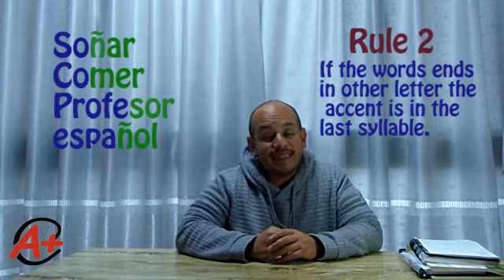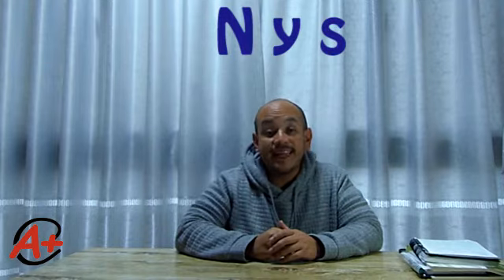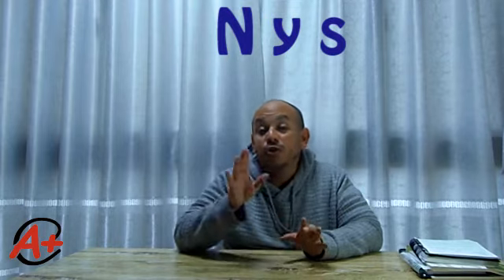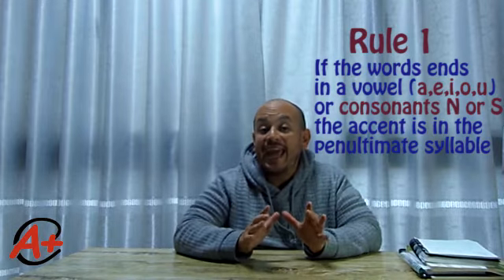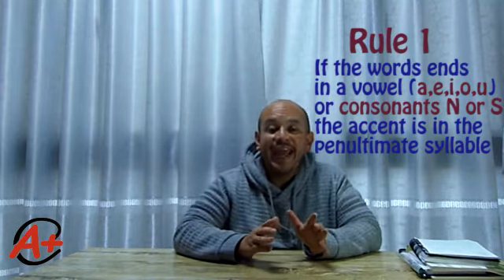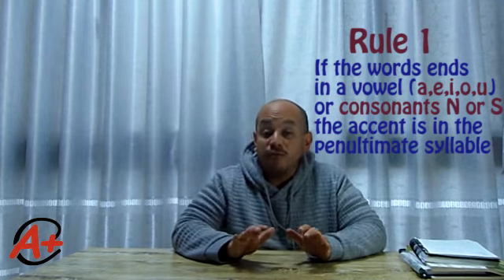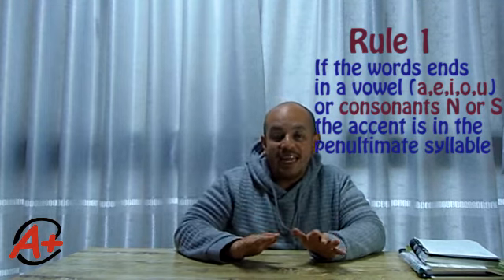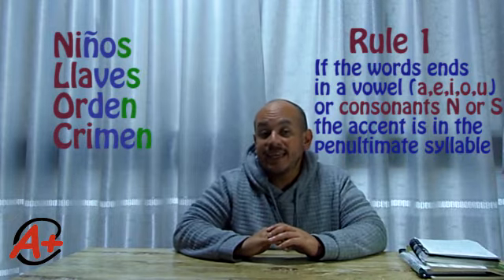lesson 10: the accent (the tilde)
Today I explain how to add accent correctly in spanish words